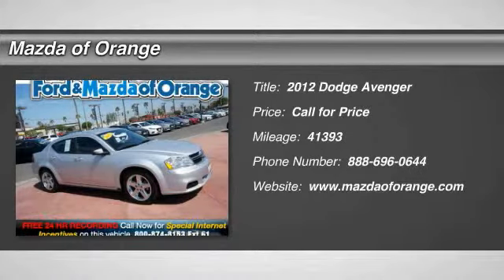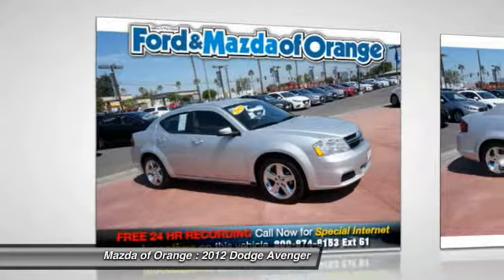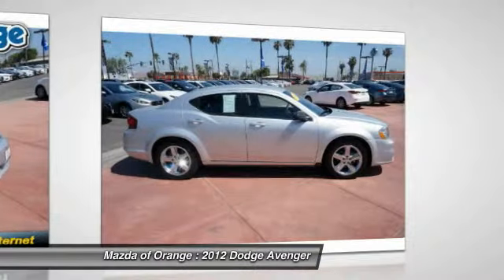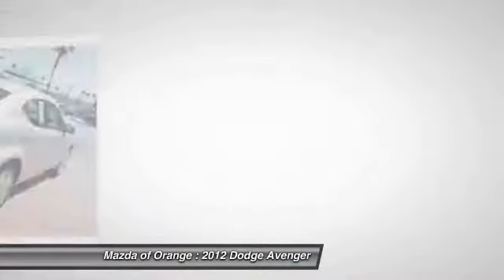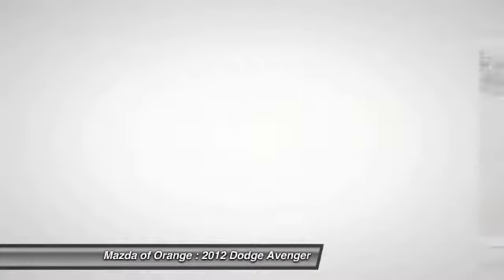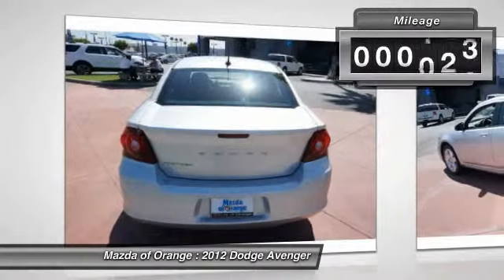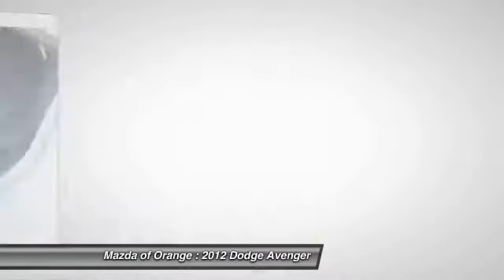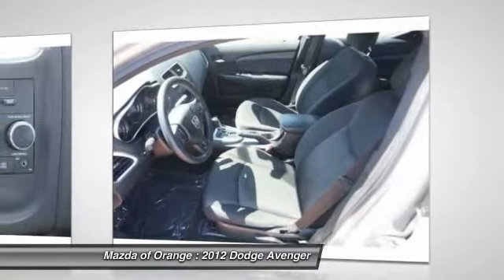2012 Dodge Avenger Orange CA M14096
2012 Dodge Avenger SE

NEW ARRIVAL! PRICED BELOW MARKET! THIS AVENGER WILL SELL FAST! -CARFAX ONE OWNER- -GREAT GAS MILEAGE- -POPULAR COLOR COMBO- This Avenger looks great with a clean Black interior and Bright Silver Metallic Clear Coat exterior! Save money at the pump knowing this Avenger gets 31 MPG! Please call to confirm that this Avenger is still available! We are located at: 1350 West Katella Avenue, Orange, CA 92867.